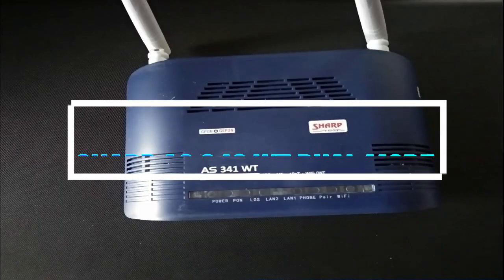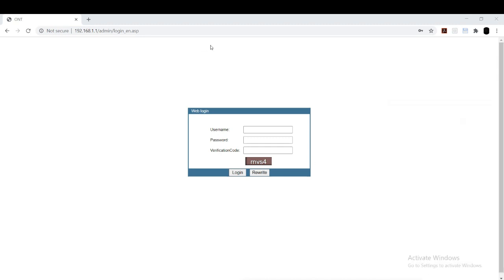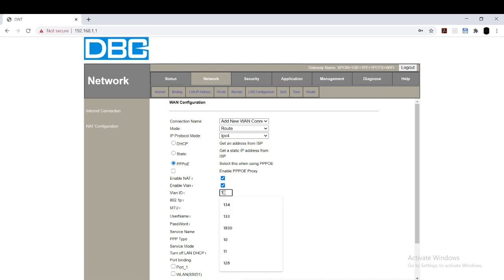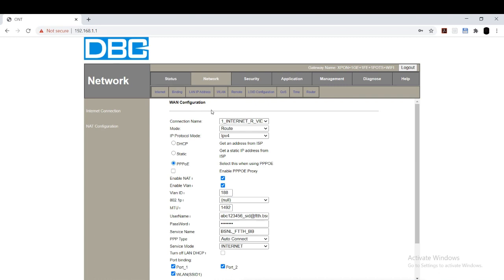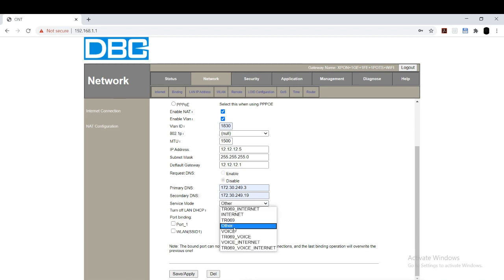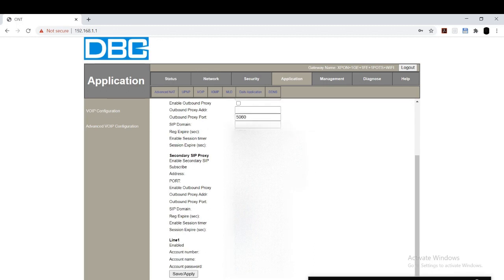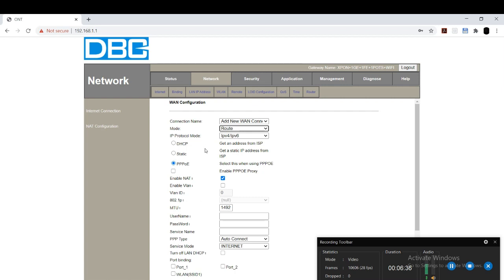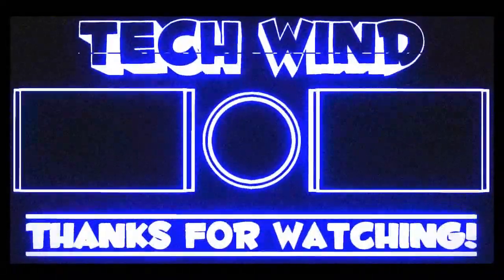SHARP AS 341 WT Dual mode configuration for BSNL FTTH internet connection & VoIP | Modem config.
This video is based on the configuration of SHARP AS 340 WT Dual mode for BSNL FTTH internet connection & VoIP( Voice over Internet Protocol).

PRODUCT DESCRIPTION:
     The Sharp AS 341 wt Dual mode provides  one GE port and 1 FE port. These ONT and ONU features high performance forwarding capabilities to ensure excellent experiences with VoIP, internet, HD video services and IPTV. These features make the Sharp AS 341 wt dual mode, a perfect choice for broadband access.
This Sharp AS 341 wt is the Made in India product.

DETAILS (from the video content):
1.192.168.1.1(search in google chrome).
2. for new users, DHCP method configuration is provided at the last stage of the video( after 5 minutes).
3.to ensure the connection-check "status".

Add queries in the comment section.

REWARDS FOR THOSE:
sharing best video content in the comment for the upcoming videos...

Yours Honestly,
TECH WIND team,